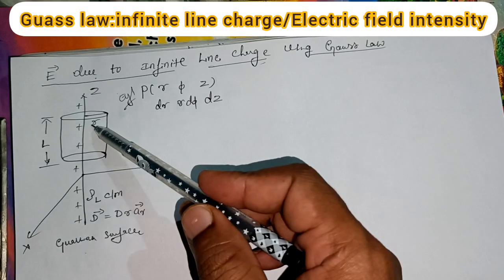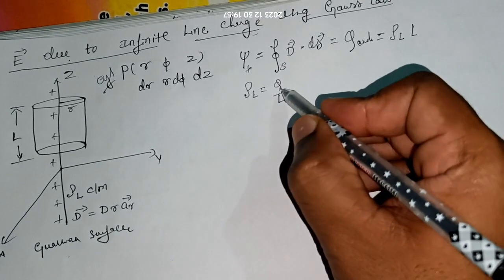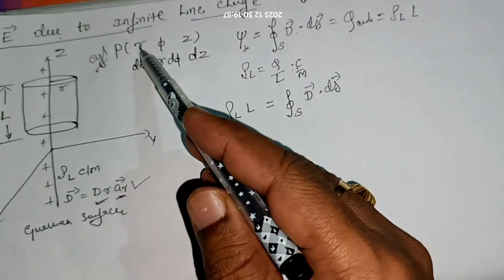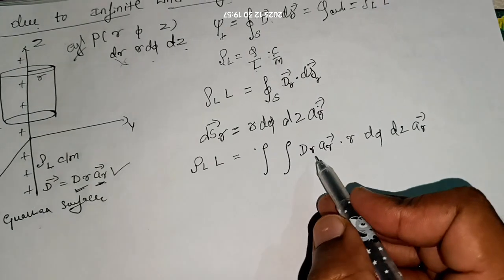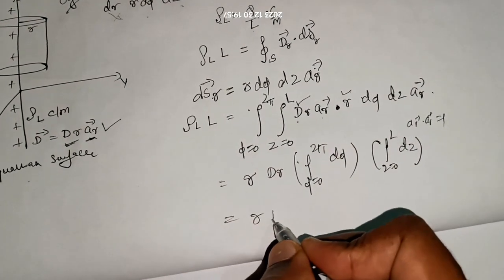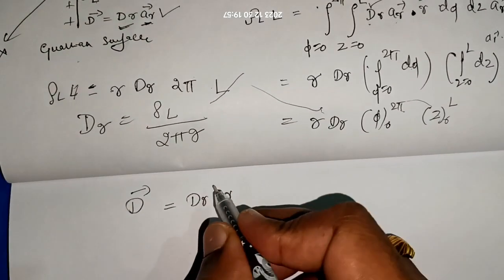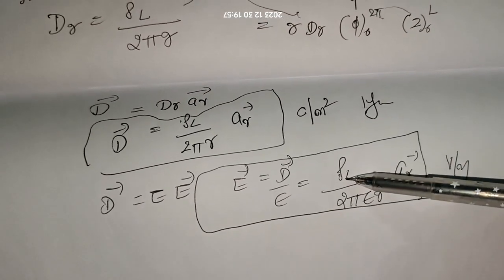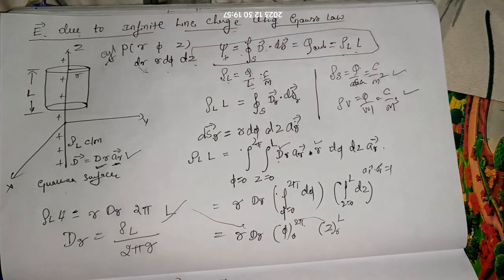Guass Law|Infinite line Charge|Electric field intensity|VTU 5th ECE|Cylindrical coordinate system